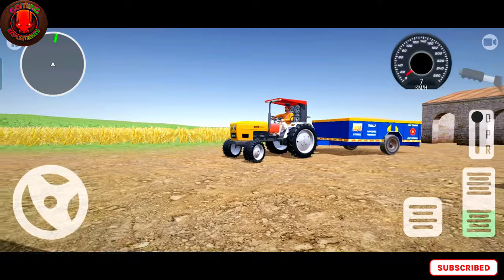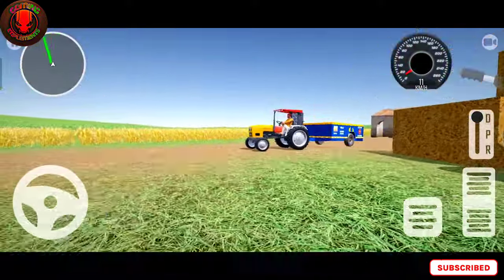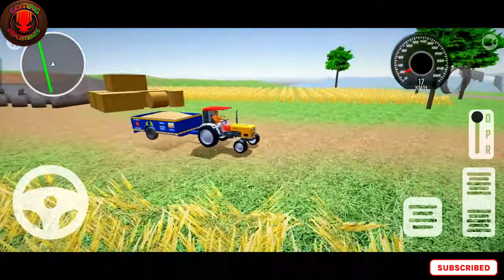HMT 5911 tractor modified indian tractor simulator pro sidhu moose wala 5911 best tractor game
Realistic Indian Tractor Simulation experience with indian brand tractors.

NEXT-GEN GRAPHICS
High quality graphics with HDR enabled effects and environments. Utilizing the power of next gen graphics on mobile devices with jaw dropping visuals. Enjoy the gaming experience of console quality graphics on mobile devices.

UNLIMITED CUSTOMIZATION
Assemble new parts or paint new colors to rim,wheel,roof or bumper there is unlimited possibilities. your imagination is the only limit. modify the tractor to your needs and show it off to your friends your ultimate creation.

ACTION PACKED LEVELS
Over 60+ high quality action packed multiple Levels.
Experience The Indian Tractor Driving in a vast open world environment. Supply Pipes,Crates,Bags and Barrels to traders. Finish Your Import Export jobs to become PRO.
Increase your driving skills and become the tractor trolley driving master. Driving Off road or on road there a lot of possibilities in finishing every job missions.The realistic physics and optimized controls will creates the best experience for tractor simulation with Indian environment.

BIG OPEN WORLD MAP
Explore the bounds of over 16 sq. km open world map and find new locations. the open world map is filled with many gorgeous locations to be discovered.

New update
Fat/Big Front Tire Customization.
1 New Holland tractor
       Added DJ/Music System.
Added Fiber Roofs.
Added 2 New Tractors.
Minor Optimizations

Mahindra tractor game
mini tractor
swaraj tractor game
mini Eicher tractor
indian traktor pro simulator
indian tractor simulator pro new update
indian tractor simulator new update
indian tractor simulator
HMT tractor game
Tractor modified game
Tractor trolley game
indian tractor stunt game
Mahindra tractor game
HMT 5911 tractor game
Indian tractor game
Indian tractor simulator pro
tractor modified game
powertrac tractor game

Hello friends
My Name Sunil Kumar